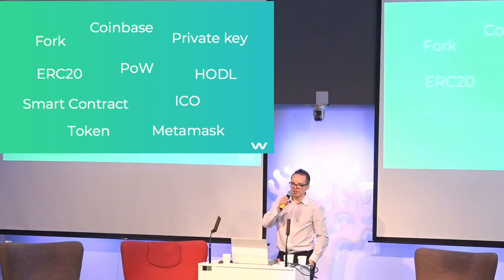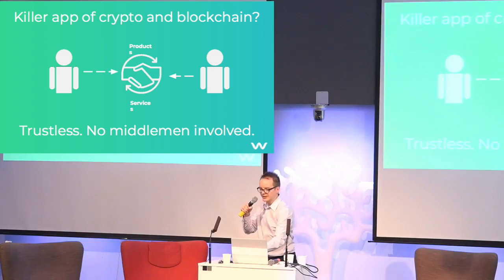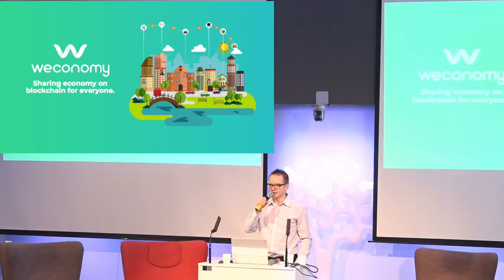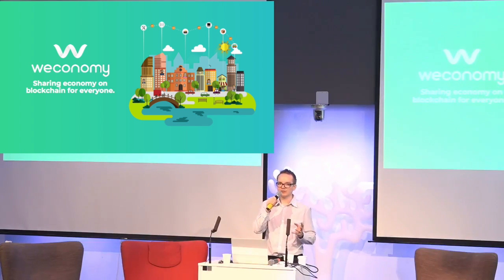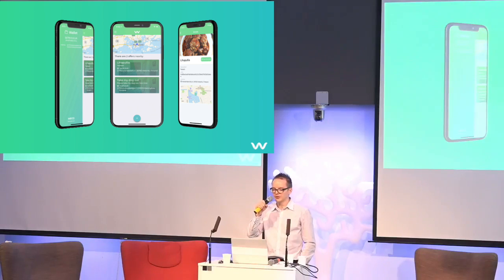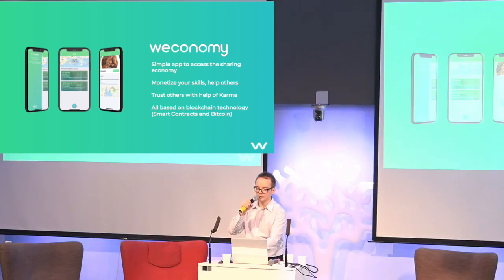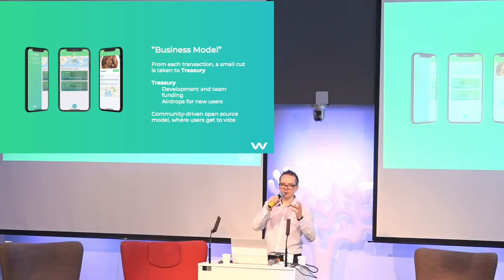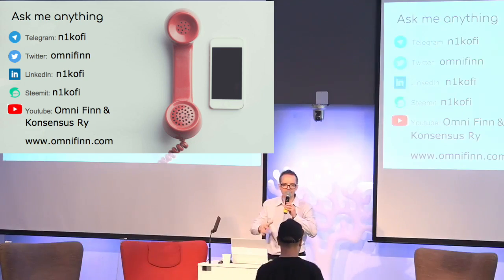Blockchain Afternoon #12 Introduction to Weconomy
Arranged by:
konsensusry.fi
besthelsinki.fi

weconomy.io
alpha.weconomy.io

BEST Helsinki bitcoin address
1QPLvTus1k5CvfGBH5FxiymrkuCqjfsHf

Bitcoin-address: 3ELnGXAdgGtA8w4acWi1BV3KncNM8V7Ffz

Niko's book recommendations:
The Bitcoin Standard
Mastering Bitcoin
The Internet of Money
The Starfish and the Spider
Reality Transurfing
Steve Jobs